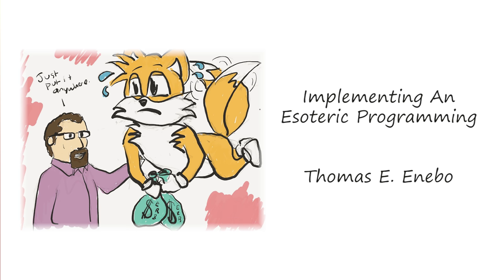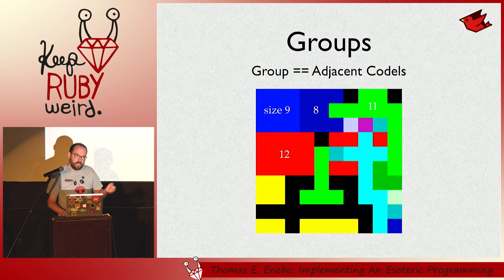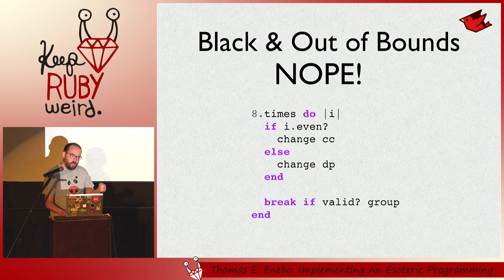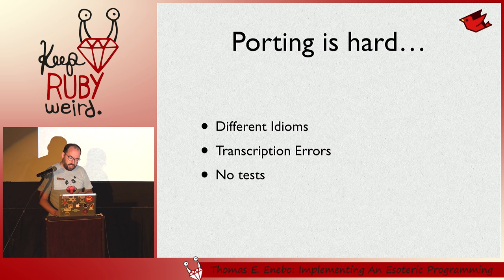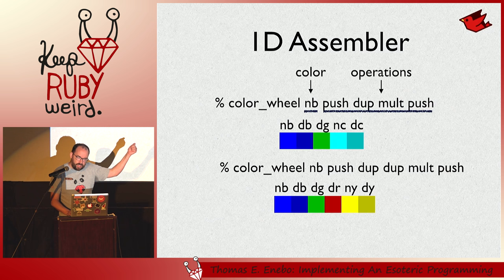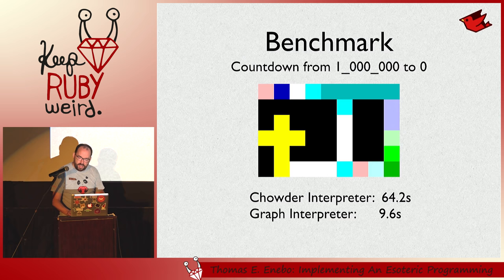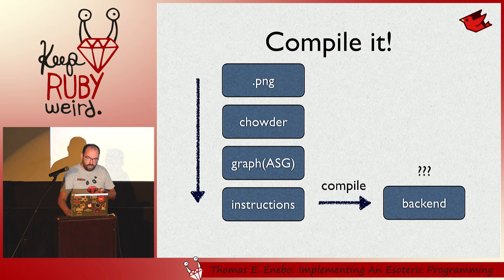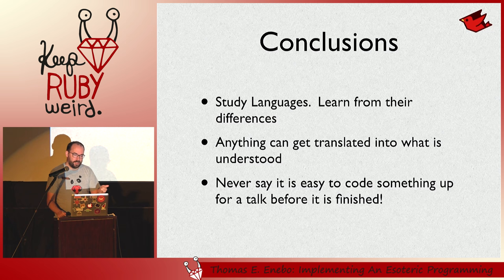Keep Ruby Weird 2016 - Implementing An Esoteric Programming by Tom Enebo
Implementing An Esoteric Programming by Tom Enebo